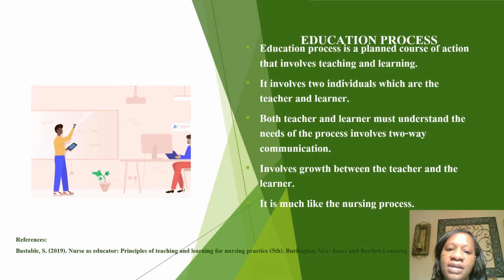EDUCATION PROCESS 3